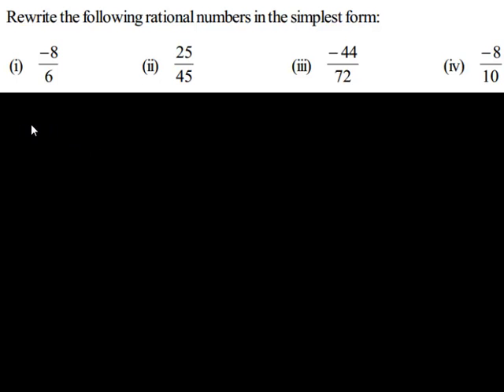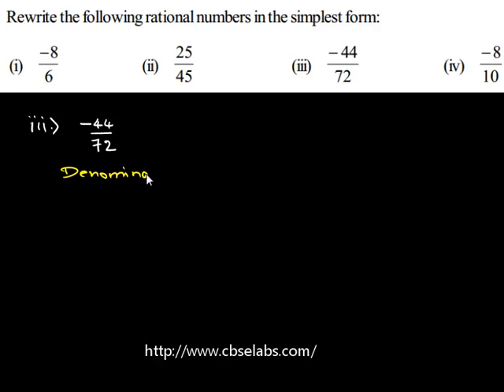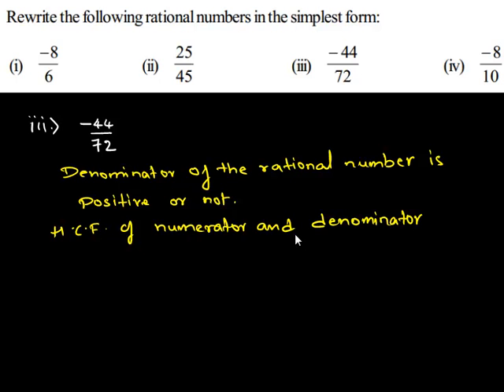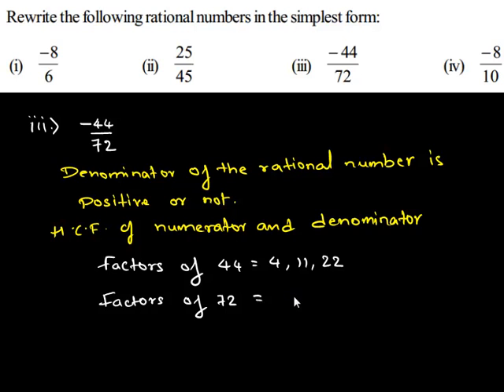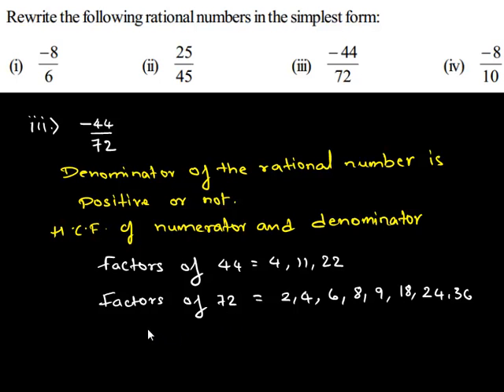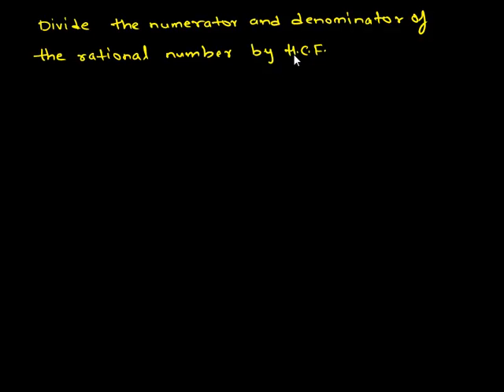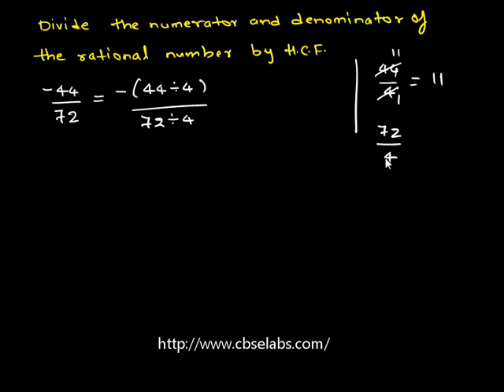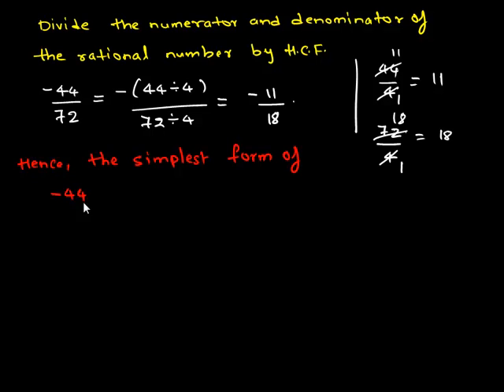Rational Numbers Exercise 9.1.7.3 Rewrite the following rational numbers in the simplest form